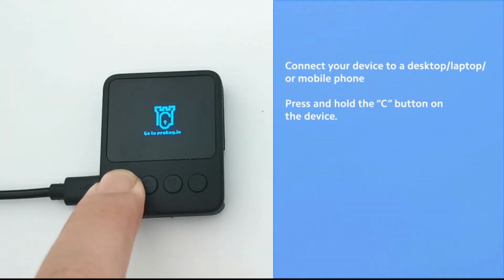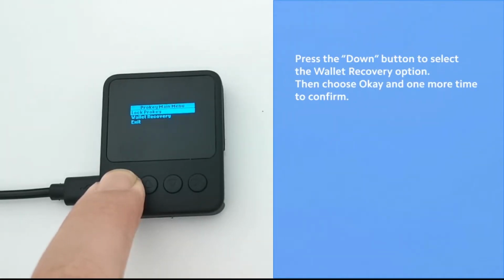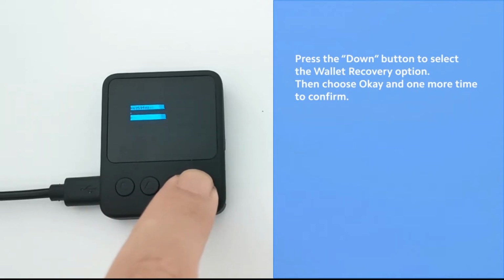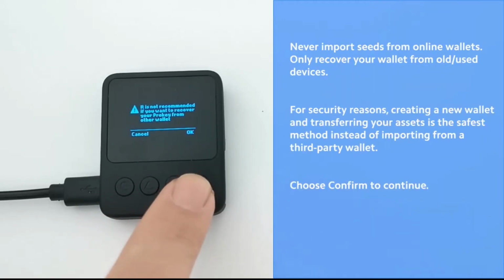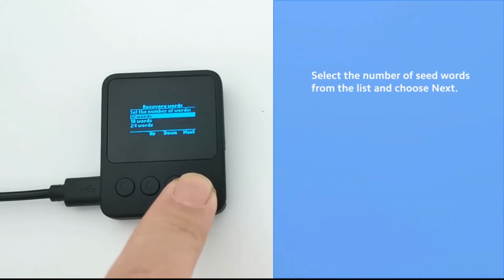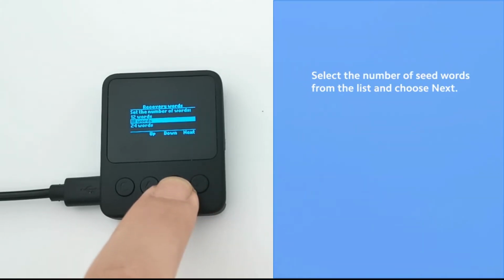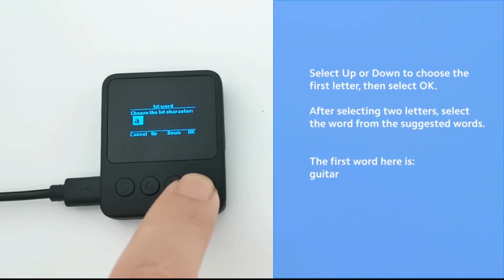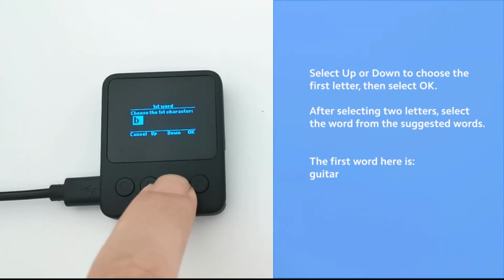Prokey Optimum: Restore your cryptocurrency hardware wallet from recovery phrase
Official video to show how to import your wallet from recovery phrase into Prokey device, it's 100% offline and no need to any software, just connect your Prokey to power source like power-bank or PC/labtop and start recovery process.